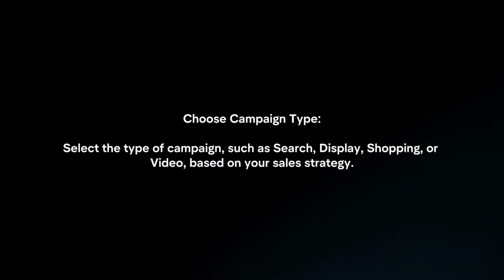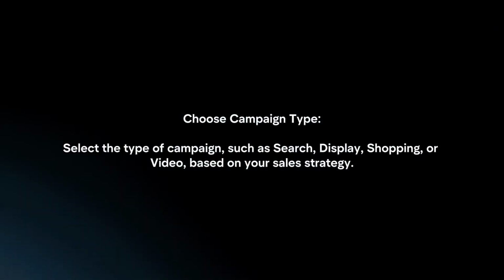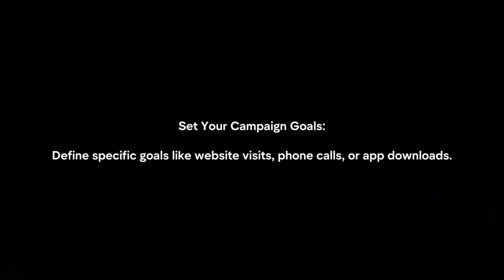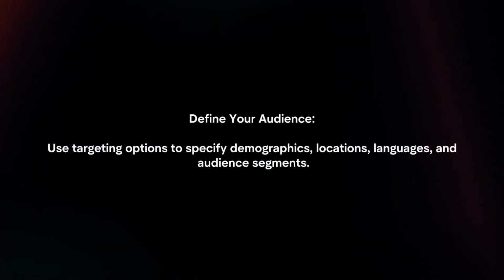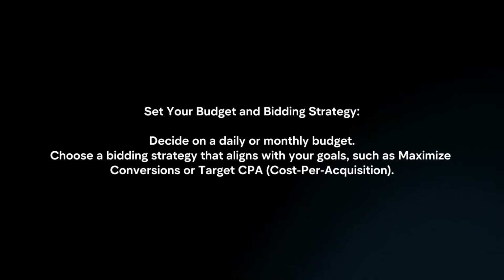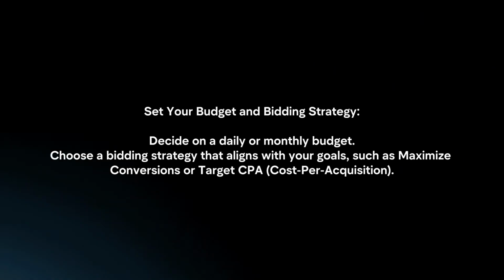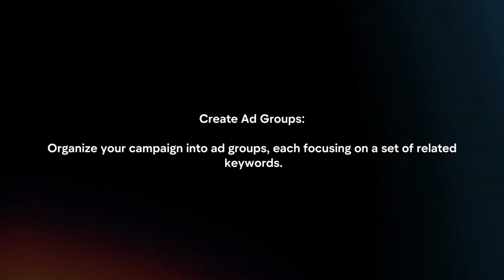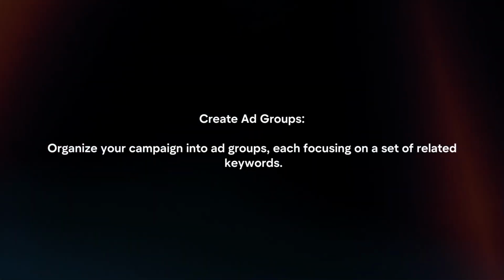How To Create Sales Campaign On Google Ads? (2024)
In this video I will explain How You Can Create Sales Campaign On Google Ads In 2024.